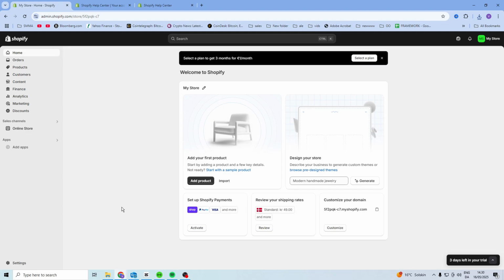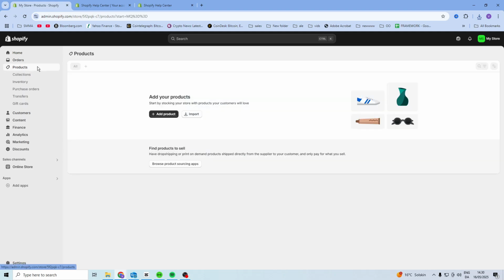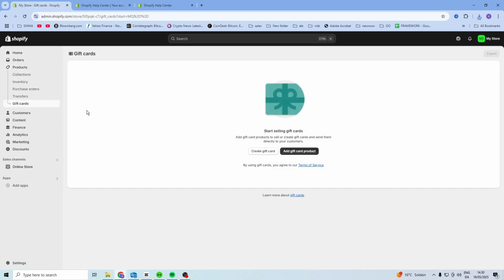How To Check The Balance Of A Shopify Gift Card - Full Guide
In this video I'll show you how to quick easy and fast check shopify gift card balance. The method is very simple and clearly described in the video. Follow all of the steps & see how much money is in my shopify gift card